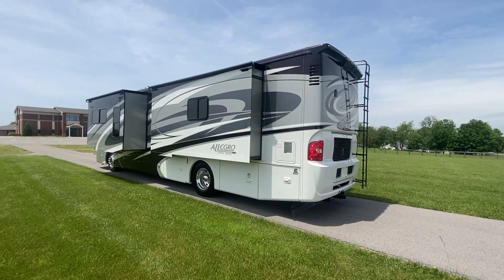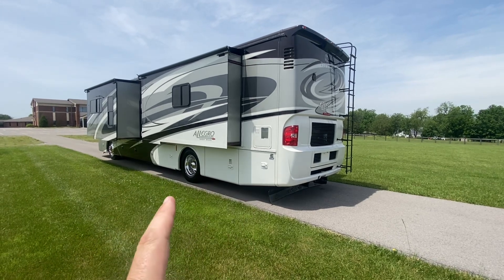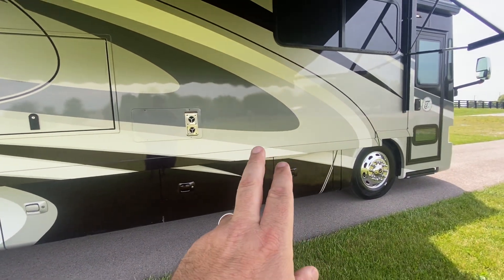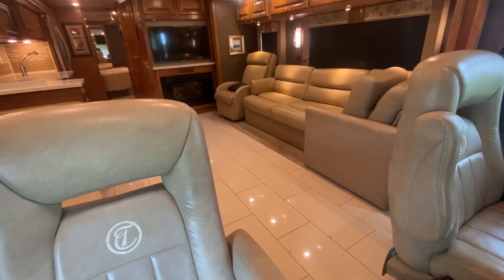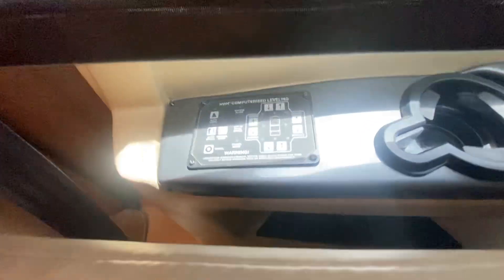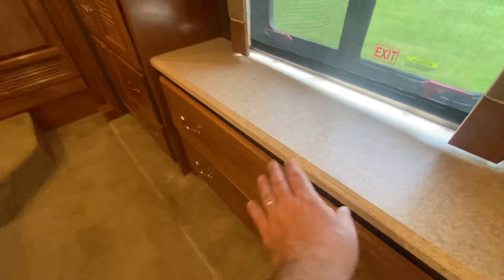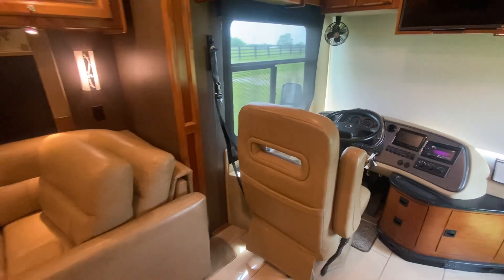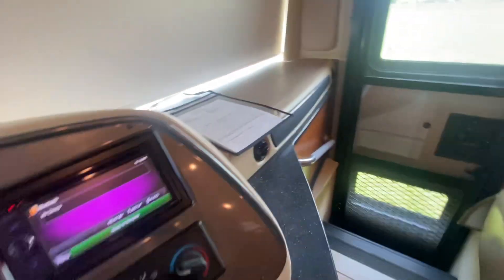Amazing Luxury diesel pusher $169k 2016 Tiffin Allegro red 37PA (SOLD)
Sold!
But we have more.

Sewellmotorcoach.com